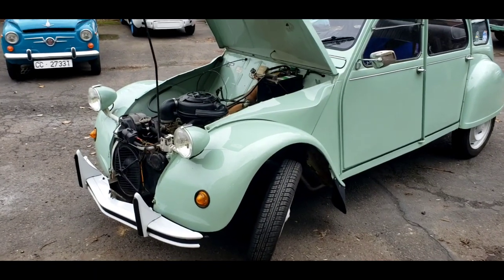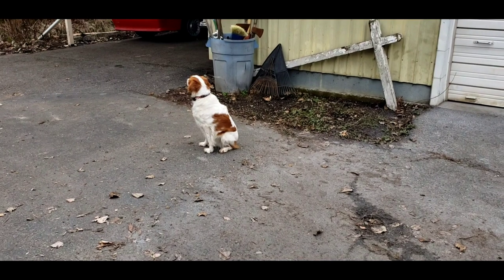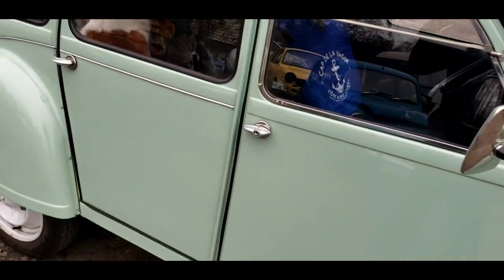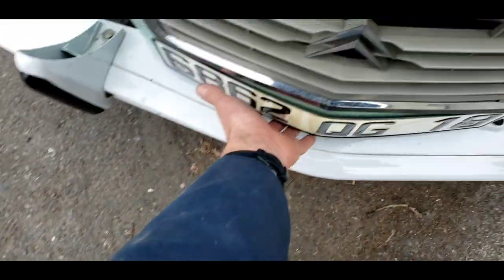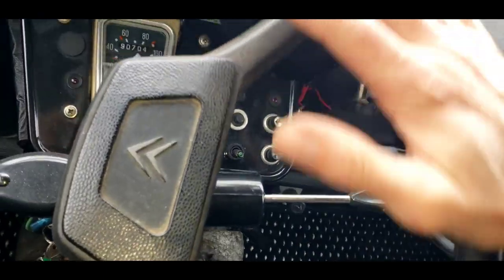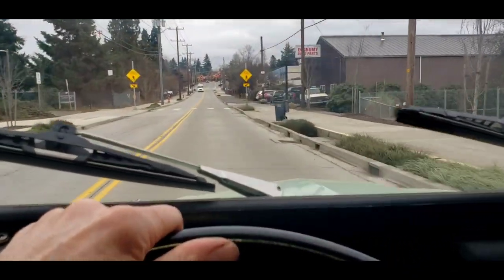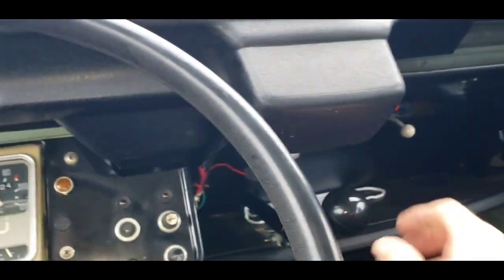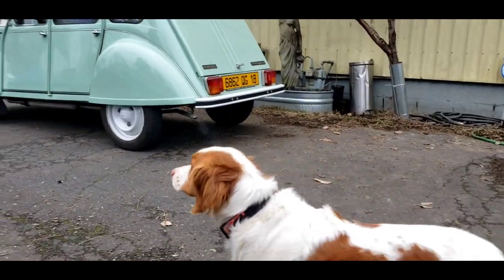Citroen 2cv Full Power Joy Ride